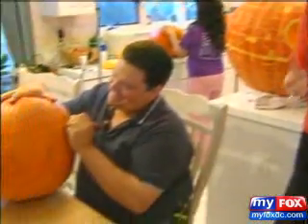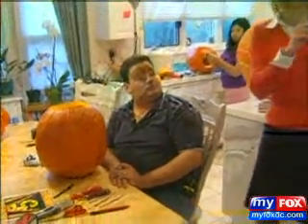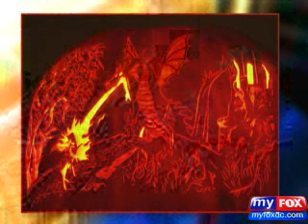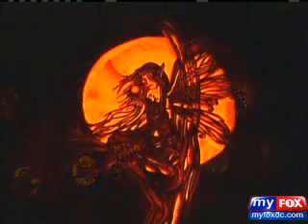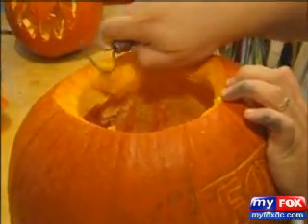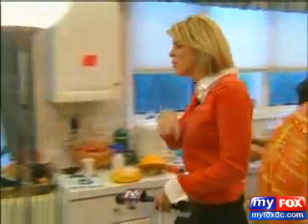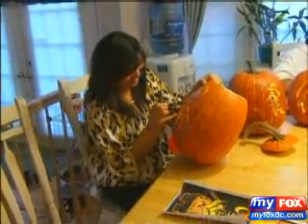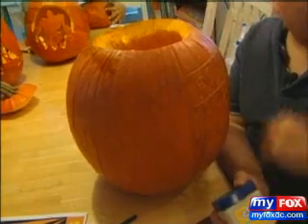7am Fox News Fantasy Pumpkins Broadcast w/ Holly Morris-2008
7:00 am segment Fox Five DC did an interview with my family on Oct. 30, 2008 about our pumpkin carving.  This tends to disapear on their site, so I've captured it locally. I can no longer find this link on Fox Five DC's site.